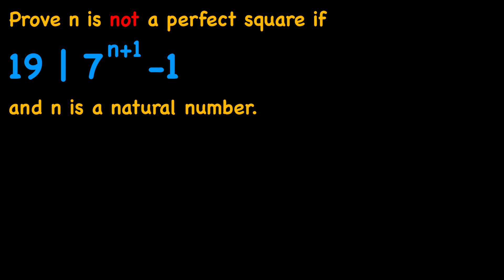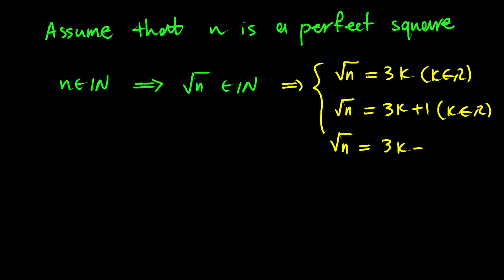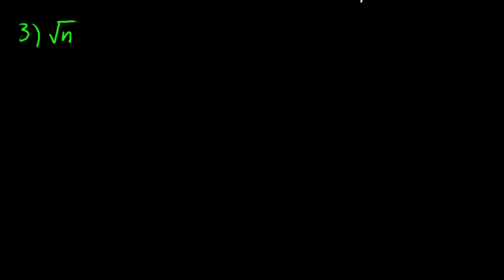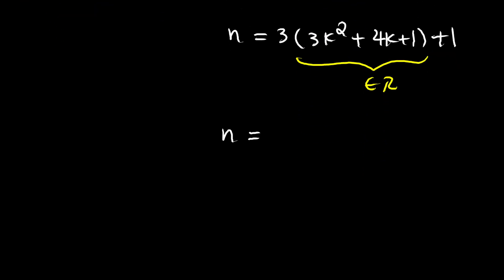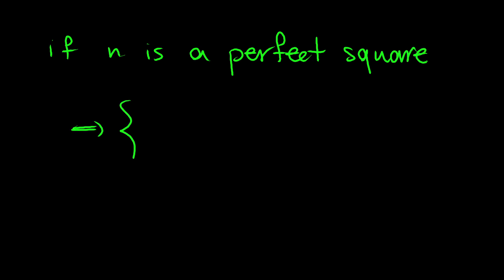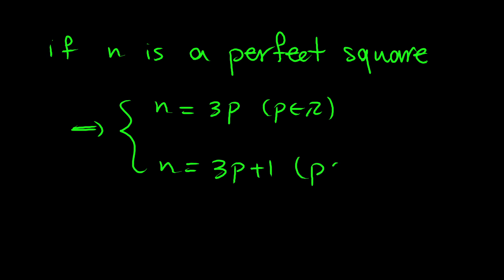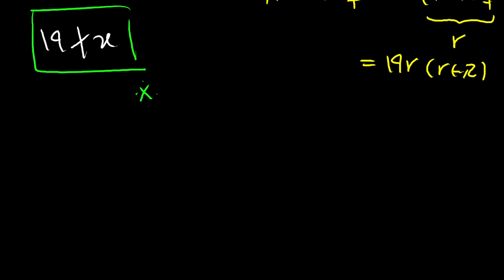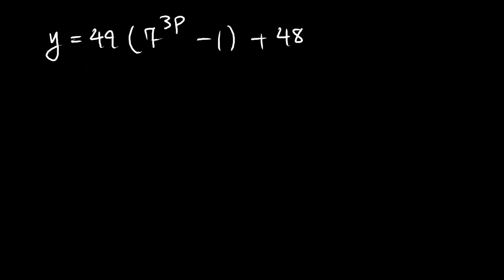Prove that n Can't be Perfect Square If 19|7^(n+1)-1 | Solving an Interesting Number Theory Problem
🔴 Solving an Interesting Number Theory Problem | Prove that n Can't be Perfect Square If 19|7^(n+1)-1 | Using the Divisibility Rules and the Division Algorithm to Prove that n is not a Perfect Square

Hey there.
In today's video, we are dealing with a nice number theory problem, where we want to prove that the natural number n is not a perfect square, if we know that
7^(n+1)-1 is divisible by 19. (19|7^(n+1)-1)
In order to do that, we use proof by contradiction, which means we prove our proposition, by showing that assuming the proposition to be false i.e n is a perfect square, will lead us to a contradiction.

🔴I hope you enjoy watching this video on a really nice Russian Math Olympiad problem .🔴

topics covered in this video:
perfect squares
how to prove by contradiction
number theory problems
division algorithm
math olympics problem